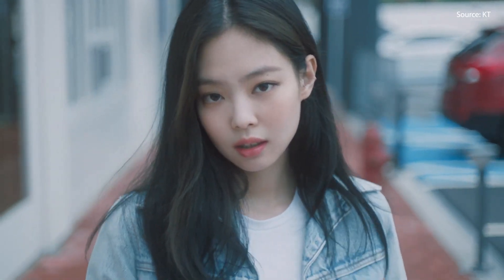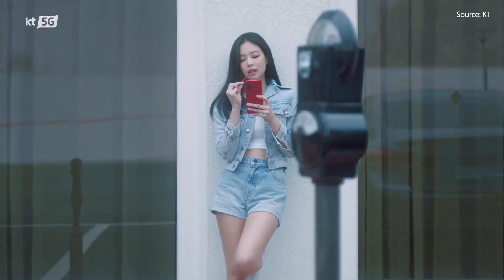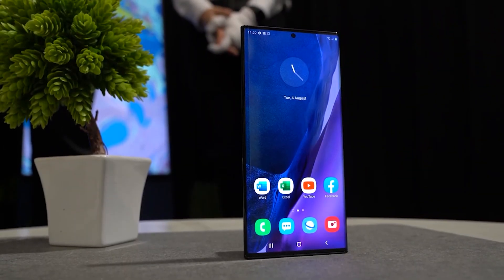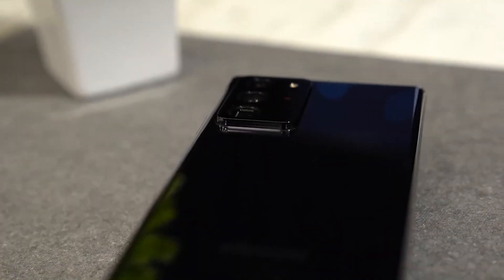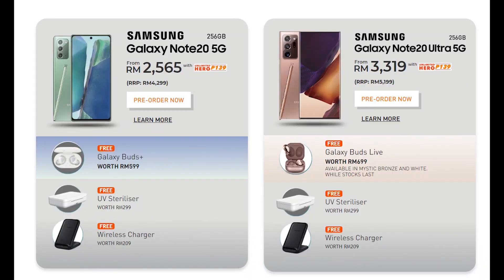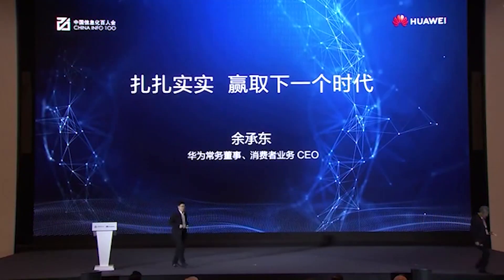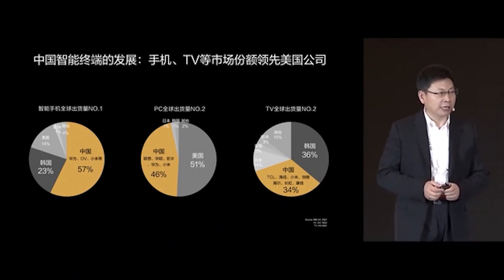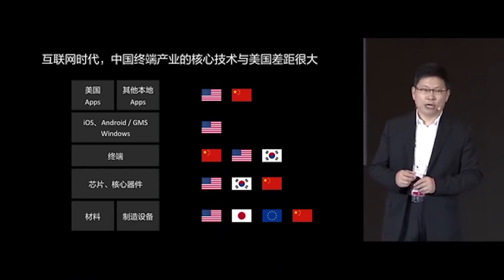Huawei Mate 40's Kirin 9000 might be the last Kirin processor?! | ICYMI #390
If you don't fancy the colours that are currently available on the Galaxy Note 20, here's a brand new colour variant from Samsung.The Huawei Mate 40’s Kirin 9000 could be the last flagship Kirin chip. Find out why on today’s ICYMI.

Details here:

Huawei Mate 40’s Kirin 9000 could be the last flagship Kirin chip

Samsung Galaxy Note 20 offered from RM2,565 with U Mobile unlimited plan

Digi offers Galaxy Note 20 with 120GB data for RM248/month all-in